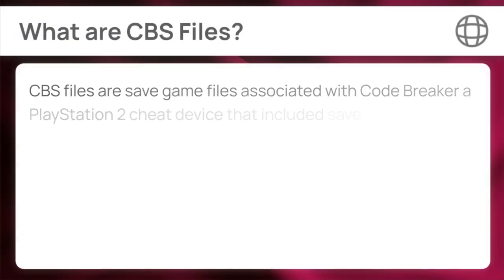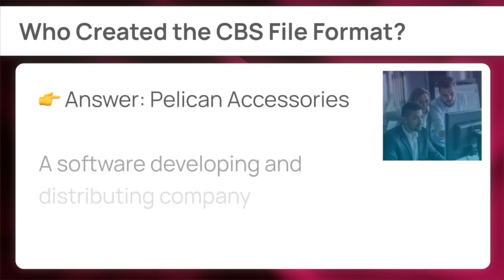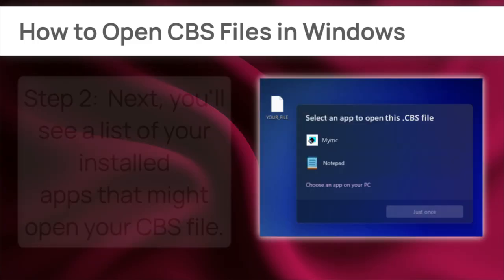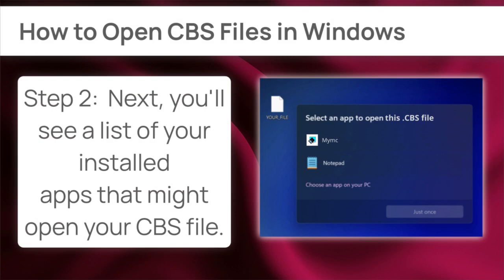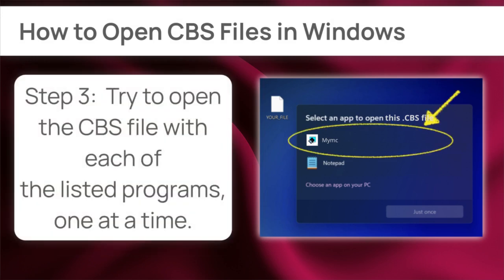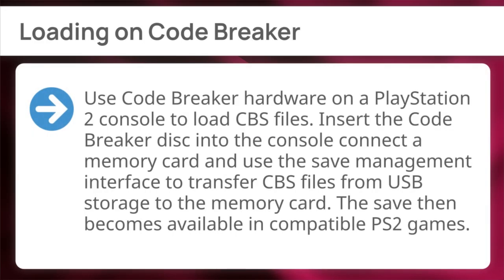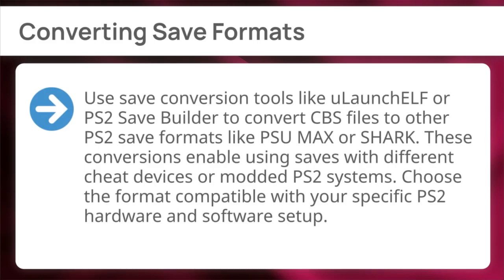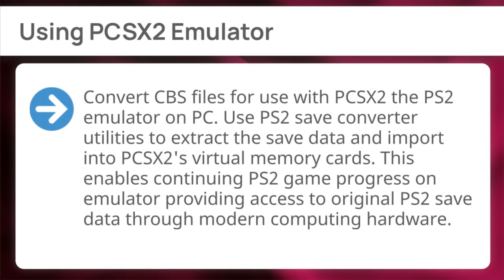How to Open CBS Files (Code Breaker PS2 Save)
If Code Breaker PS2 Save File won’t open in Windows, you’re not the only one. I’ll show you how to open, view, and fix CBS files step by step. 🪄✨ File Access Tool (Recommended)

They contain compressed PS2 game save data enabling players to backup share and transfer save games between memory cards across the PlayStation 2 game library through the Code Breaker hardware and software.

CBS save files use Code Breaker's proprietary format with header information identifying the source PS2 game compressed save data and integrity verification. The format encapsulates the original PS2 save data structure adding metadata for cross-game compatibility within the Code Breaker save management ecosystem on PlayStation 2 hardware.

▶ Video Content:

- Using PCSX2 Emulator
- Eliminate Windows errors that prevent CBS file access
- See what the CBS file contains and how it’s commonly used
- Fix CBS file association errors in Windows
- Learn how the CBS file format was created
- Converting Save Formats
- Loading on Code Breaker
- See which programs can open this CBS file type

▶ Top CBS Software:

Mymc (Open Source)

🛠️ Troubleshooting Steps:

1️⃣ Loading on Code Breaker

Use Code Breaker hardware on a PlayStation 2 console to load CBS files. Insert the Code Breaker disc into the console connect a memory card and use the save management interface to transfer CBS files from USB storage to the memory card. The save then becomes available in compatible PS2 games.

2️⃣ Converting Save Formats

Use save conversion tools like uLaunchELF or PS2 Save Builder to convert CBS files to other PS2 save formats like PSU MAX or SHARK. These conversions enable using saves with different cheat devices or modded PS2 systems. Choose the format compatible with your specific PS2 hardware and software setup.

3️⃣ Using PCSX2 Emulator

Convert CBS files for use with PCSX2 the PS2 emulator on PC. Use PS2 save converter utilities to extract the save data and import into PCSX2's virtual memory cards. This enables continuing PS2 game progress on emulator providing access to original PS2 save data through modern computing hardware.

Timestamps:

00:00 - CBS File Overview
00:25 - Intro to CBS Files
00:49 - CBS Internal Format Structure
01:16 - Best Tools for CBS
01:32 - Open CBS Files
01:56 - CBS Corruption Fixes
03:03 - Multi-File Viewers